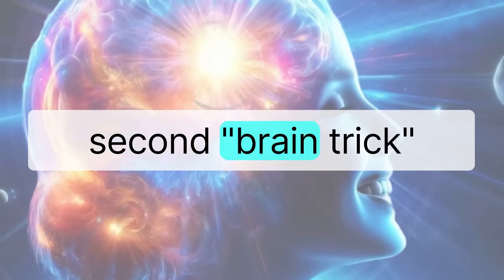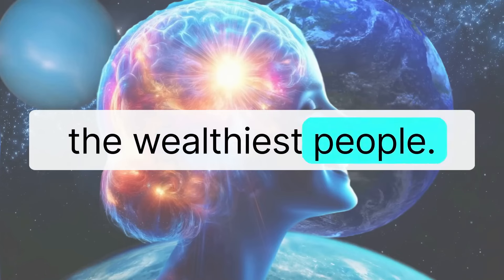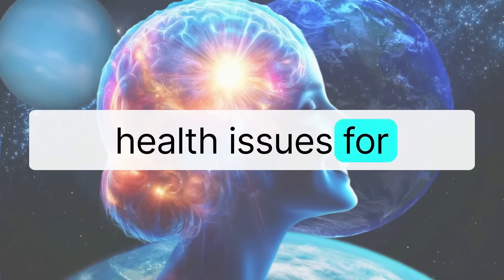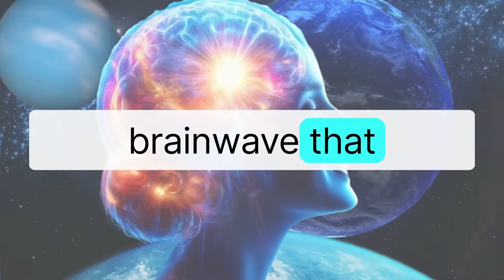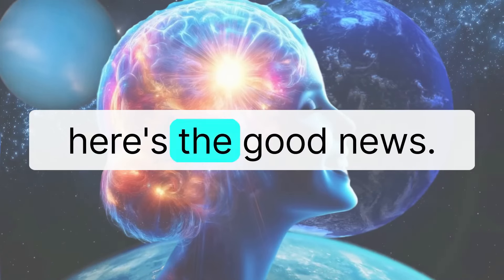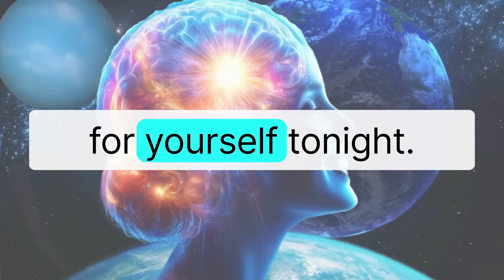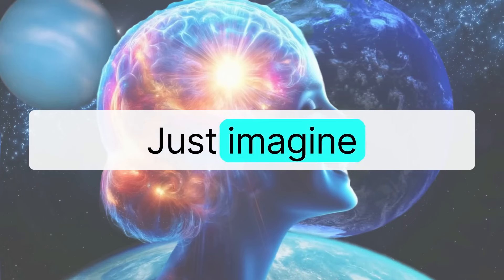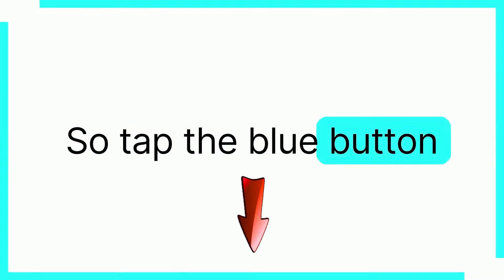7 SECOND BRAIN TRICK (✅DO THIS✅) 7 SECOND BRAIN TRICK REDDIT - EDISON'S 7 SECOND BRAIN TRICK REVIEWS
7 SECOND BRAIN TRICK (✅DO THIS✅) 7 SECOND BRAIN TRICK REDDIT - EDISON'S 7 SECOND BRAIN TRICK REVIEWS

Unlock Your Cognitive Potential with Our Comprehensive Guide to the '7-Second Brain Hack'! In this video, we dive into the latest scientific insights on brain entrainment techniques designed to synchronize your brainwaves, leading to rapid improvements in creativity, memory, and focus.
Why Watch?
Deep Understanding of Brainwaves: Gain insight into how brainwaves influence your mental state and overall well-being.
Activating Theta Waves: Discover how to harness theta waves to boost cognitive performance, along with a simple method to activate them.
Clear Guidance on the 7-Second Brain Hack: Follow a straightforward, step-by-step guide on using this brain entrainment technique to enhance mental productivity.
Multiple Benefits: Explore the wide range of cognitive and emotional advantages, including reduced stress and improved sleep quality.
Easy Daily Tips: Learn practical ways to seamlessly incorporate this powerful technique into your daily life.
Inspiring Success Stories: Be motivated by real-life testimonials from people who have experienced significant positive changes.

🕒 Video Timestamps:
0:00 - Intro: Why Your Brain Needs This!
1:30 - The Science of Brainwaves Explained
3:00 - Theta Waves and Their Cognitive Superpowers
5:00 - Step-by-Step: Activating Your Brain with the 7 Second Trick
7:00 - The Life-Changing Benefits of Brain Entrainment
8:30 - How to Make This Trick a Part of Your Everyday Life
10:00 - Success Stories from Real Users
11:30 - Conclusion: Your Next Steps to Cognitive Enhancement

7 SECOND BRAIN TRICK (✅DO THIS✅) 7 SECOND BRAIN TRICK REDDIT - EDISON'S 7 SECOND BRAIN TRICK REVIEWS

7 SECOND BRAIN TRICK (✅DO THIS✅) 7 SECOND BRAIN TRICK REDDIT - EDISON'S 7 SECOND BRAIN TRICK REVIEWS

7 SECOND BRAIN TRICK (✅DO THIS✅) 7 SECOND BRAIN TRICK REDDIT - EDISON'S 7 SECOND BRAIN TRICK REVIEWS